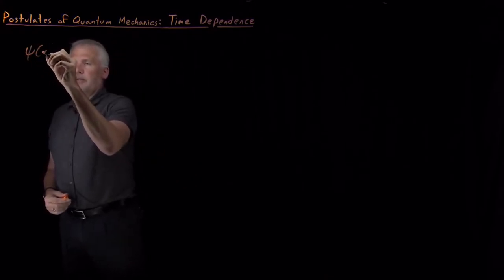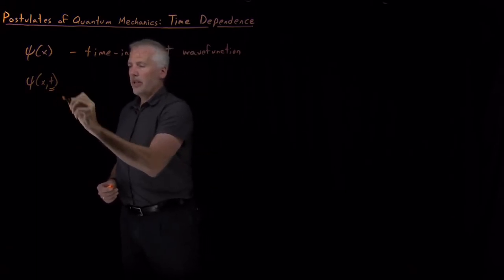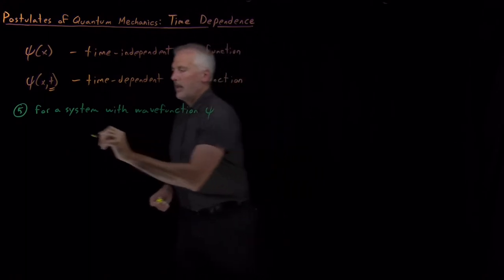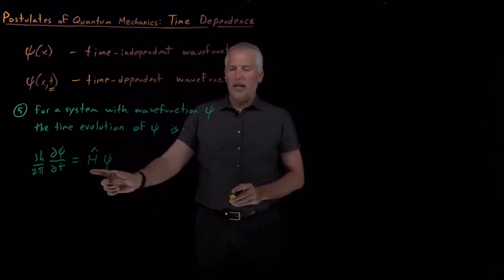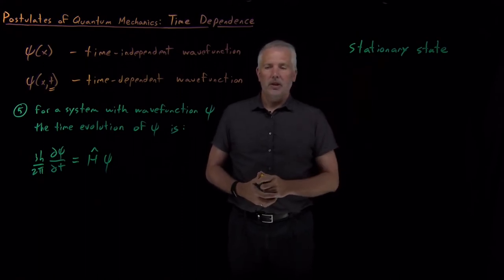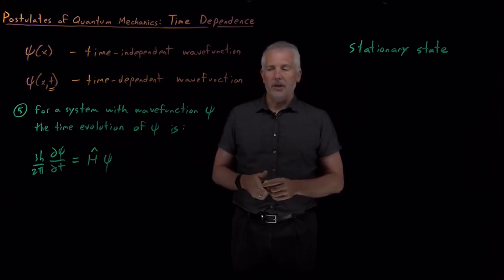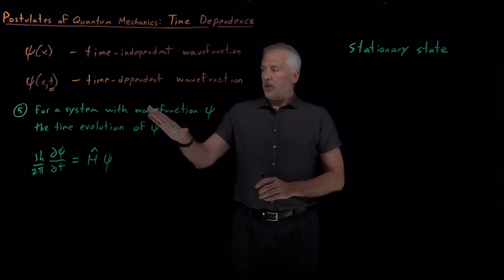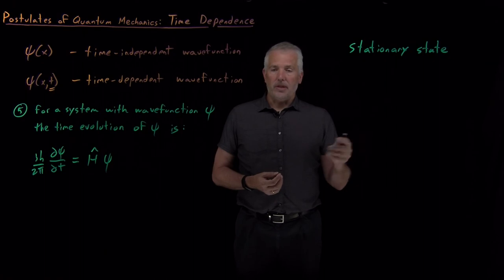Postulates of Quantum Mechanics (Time Dependence)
The value of a wavefunction may vary in time, as well as depending on spatial coordinates. The time evolution of the wavefunction can be obtained by applying the Hamiltonian operator to the wavefunction.